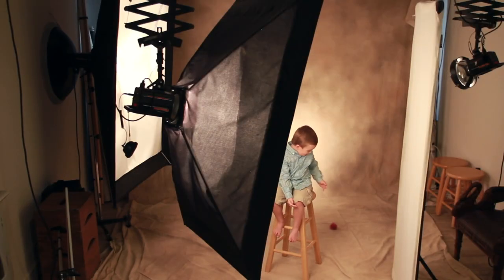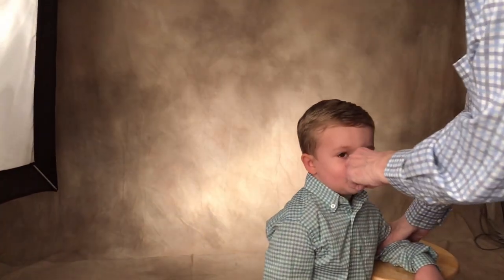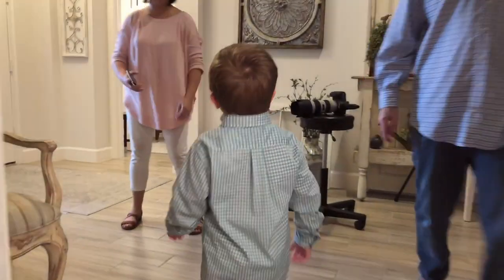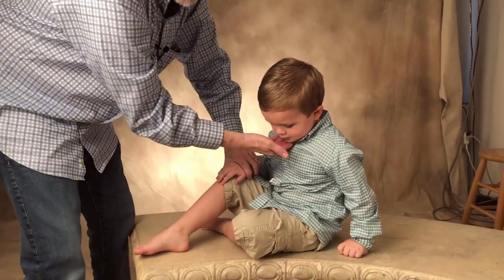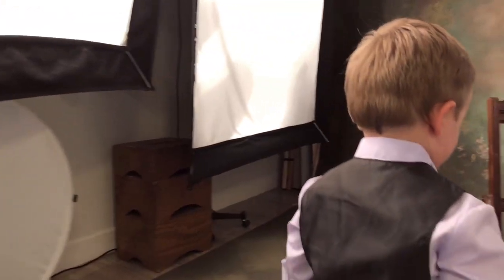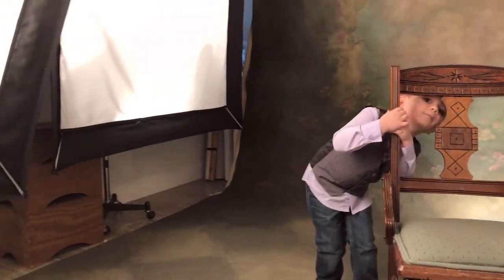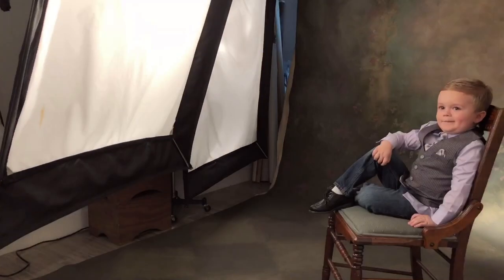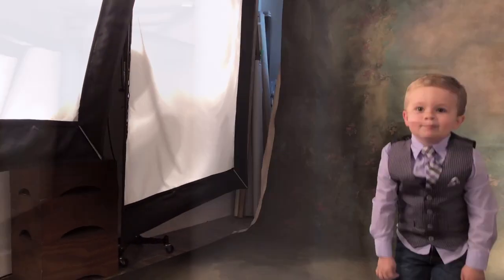Children's Portraiture, how to make great studio portraits of a three year old.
In Grant's first studio portrait experience, he was obviously very hesitant, but patience pays off. Moving quickly, and always having a plan for the next pose, helps move your young subject along. In this video we show the effort and the reward ...  several great portrait images!

Links to products shown in this video and

products used in this and other educational videos.